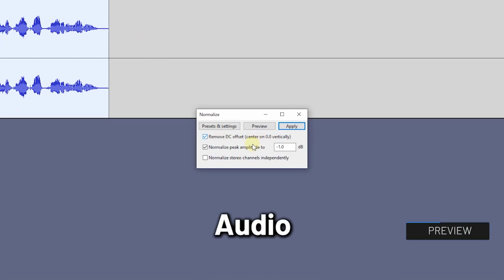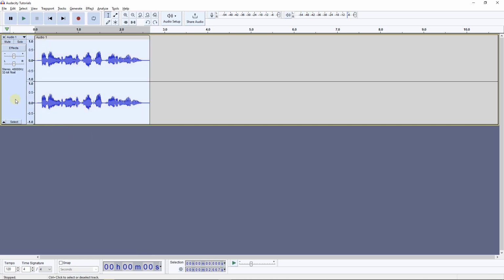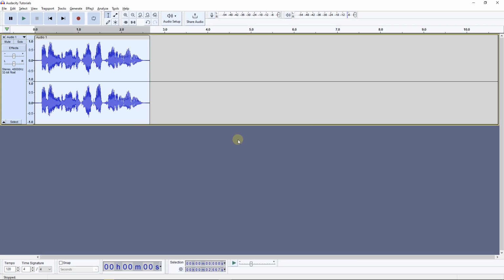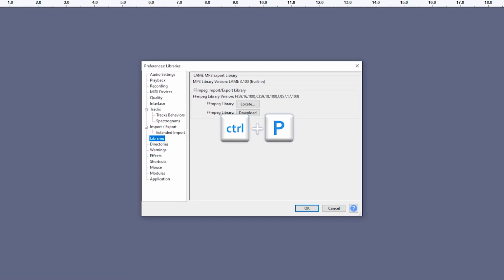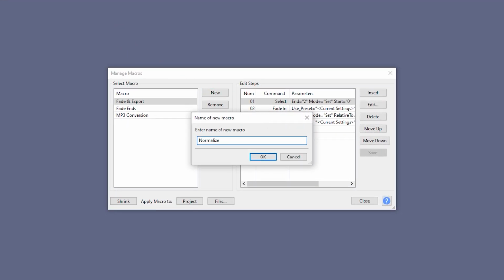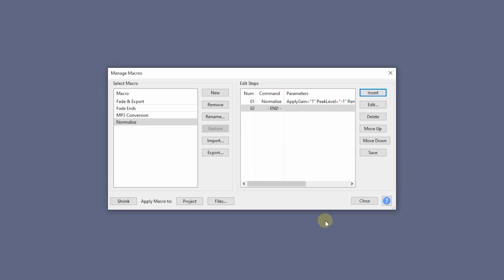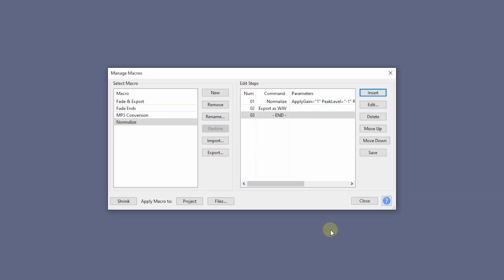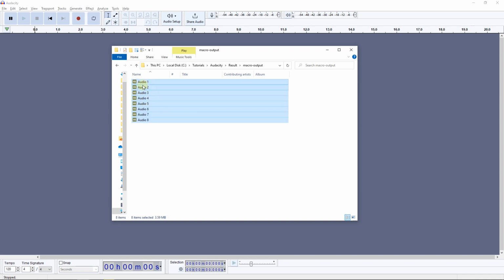How to NORMALIZE Audio in Audacity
Learn how to easily normalize audio in Audacity, bringing the amplitude to your desired level with just a few clicks. Create a macro to quickly normalize multiple audio clips at once for seamless efficiency.

How to NORMALIZE Audio in Audacity Chapters:
00:00 normalize one audio in audacity
00:36 normalize multiple audio using audacity

To begin, simply follow these instructions:
1. Open Audacity and import the audio file you want to normalize.
2. To select the audio track, click on the left side of the track.
3. Access the "Effect" menu and choose "Volume and Compression."
4. From the options, select "Normalize" and leave everything at default settings.
5. Click on "Apply" and choose the desired value (-1, -2, or -3) for the best normalization result.
6. If you have multiple audio clips that need normalization, it is time-saving to create a macro to apply the operation to all of them.
7. Delete the current track and go to "Edit"  "Preferences."
8. In the "Directories" section, click on "Browse" next to "Macro Output."
9. Specify the location where you want to save the normalized audio files and select the folder.
10. Access "Tools" "Macro Manager" and click on "New" to create a new macro.
11. Set a name for the macro and select it, then click on "Insert."
12. Press the 'n' key on your keyboard to locate the normalize command and click "OK."
13. Once the normalization is complete, you need to export the files. To do this, click on the end of the macro and insert a new command.
14. Press 'e' and 'x' to search for the export command, then choose "Export as Wave" or "Export as MP3" and click "OK."
15. Save the macro and you are ready to use it.
16. Select the macro and click on "Files" to access your audio files.
17. Navigate to the location of your files, select them, and close the window.
18. If you go to the specified output location, you will find that all of your audio files are now normalized.